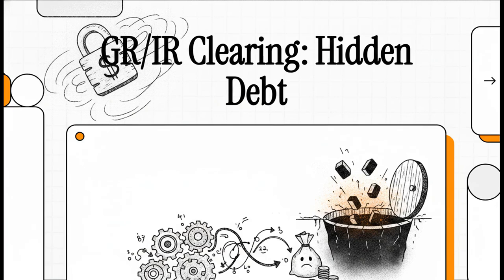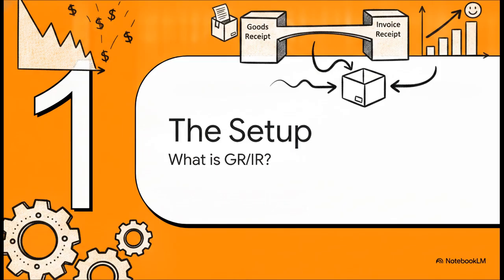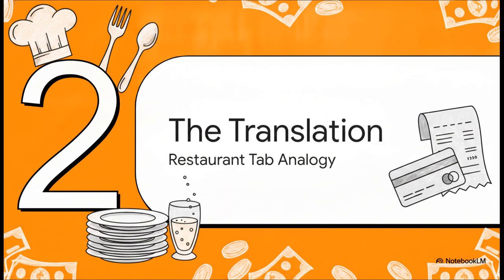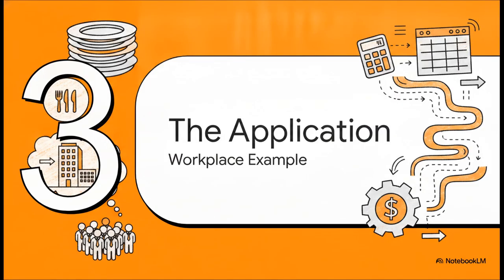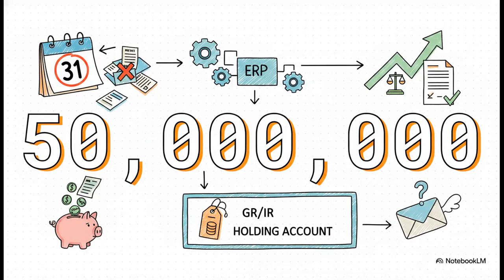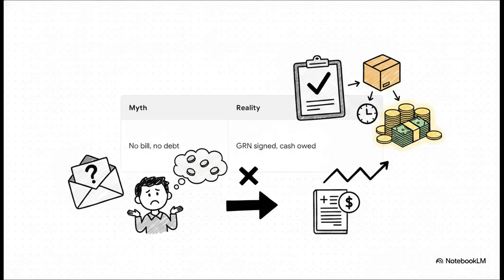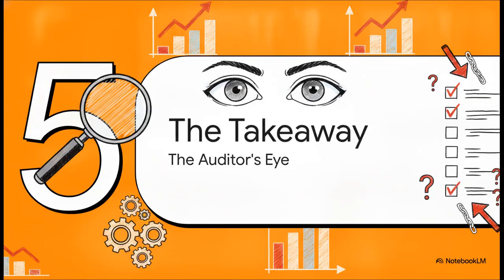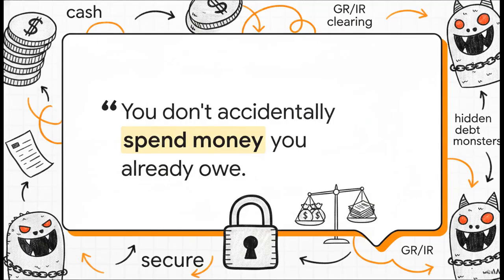Bulletproof P2P | Ep 21D: GR/IR Clearing | RVB Academy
Welcome to the Bulletproof P2P series by The Agile Auditor @ RVB Academy!

In Episode 21D, we expose the massive accounting trap that destroys corporate balance sheets! Discover why waiting for a vendor's invoice to arrive before recording your debt is a guaranteed recipe for financial disaster.

Here is what we cover in this 2-minute masterclass:

The Hidden Debt: Learn the plain, jargon-free definition of the GR/IR (Goods Receipt / Invoice Receipt) clearing account.

The Restaurant Tab Analogy: We use an everyday analogy to perfectly explain why you owe the money the exact second you consume the goods, regardless of where the bill is.

The "No Bill, No Debt" Myth (Confusion Buster): We clear up a massive beginner mistake! Understand exactly how the ERP system forces you to admit your liabilities before year-end.

The Auditor's Red Flag: Find out what "The Aging GR/IR Monster" is, and how internal auditors catch massive system failures and fake inventory receipts by hunting down unbilled deliveries!

If you are a fresher in corporate finance, supply chain, or a junior auditor, this practical, concise guide is built exactly for you.